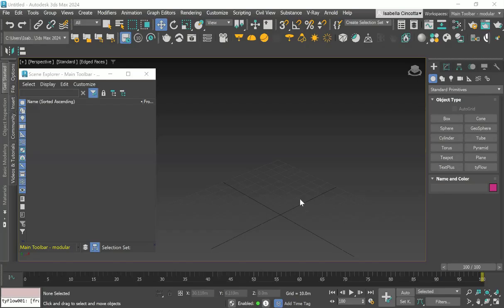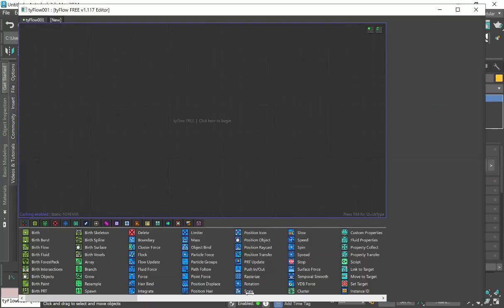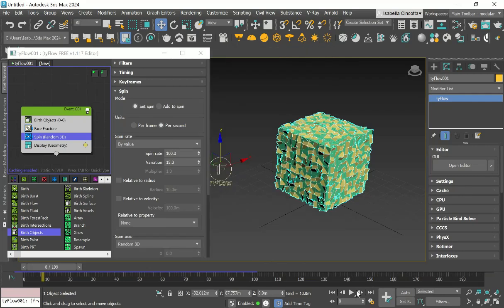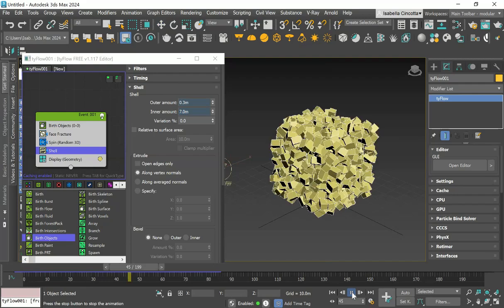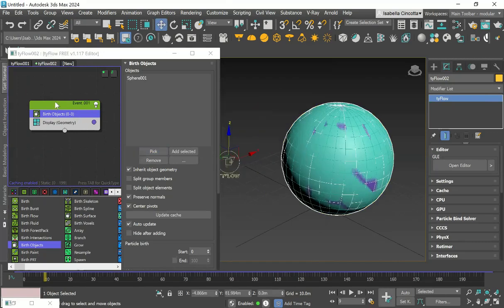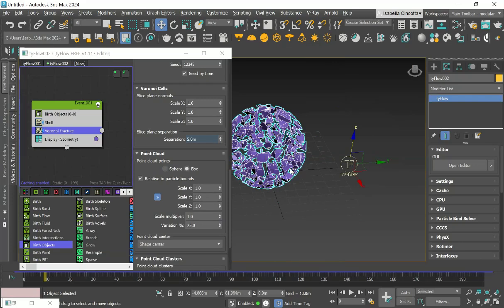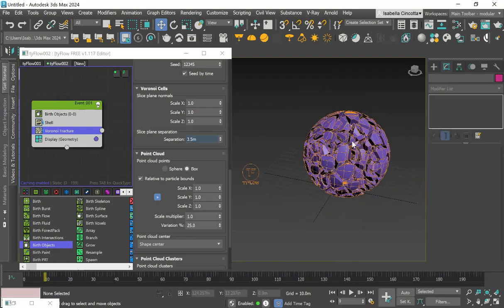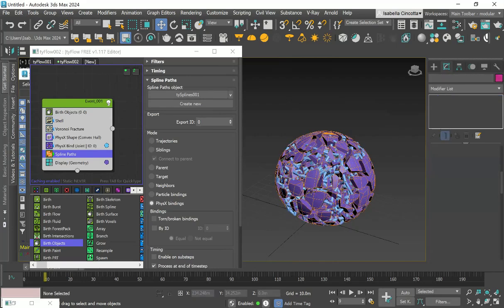TyFlow (Face Fracture + Spin)